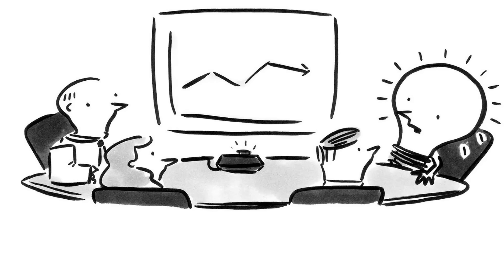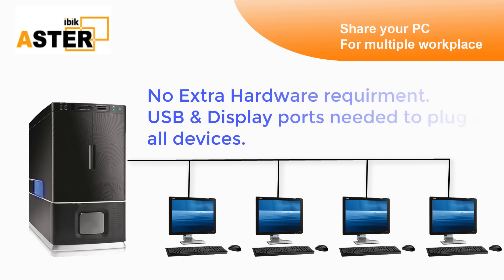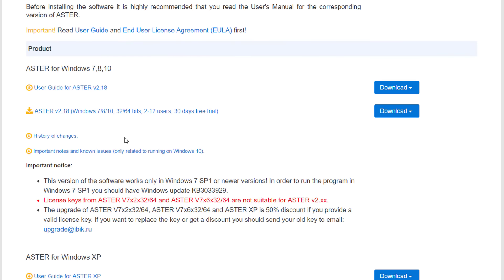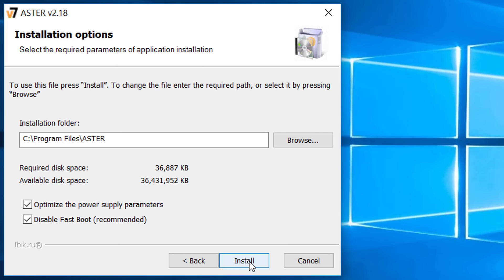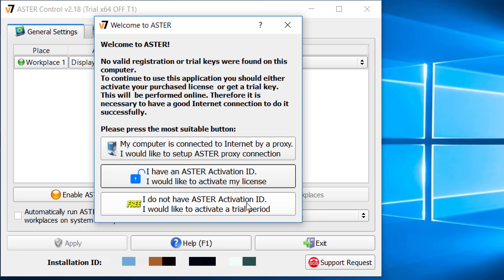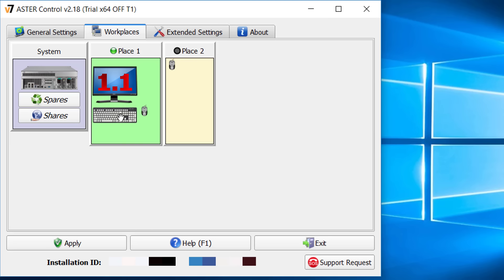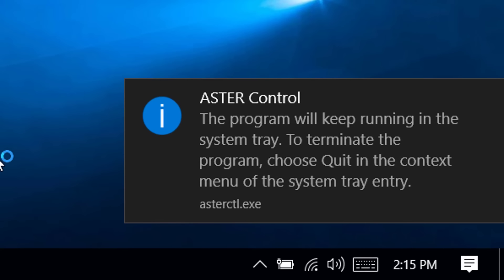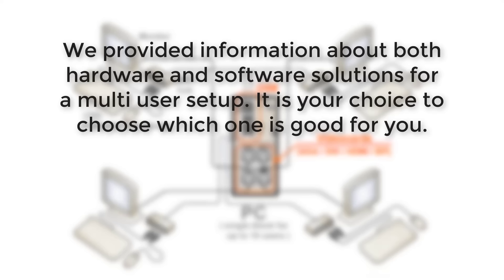Single CPU Multi user setup ( No Extra Hardware / No Virtual Machine)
Setup multi user system with a single CPU without any extra hardware. No need of extra swith or network (LAN).
No need of Virtual machine (vm ware,Virtual box ), Login multiple users accounts of a single Operating system.
Easy setup for Home and small business . Plug in all your moniters & Harswares to CPU. Install ibik Aster, Configure hardwares (Mouse,keyboards etc) moniter wise.
Required software : iBik ASTER

Supported platform: Windows XP, Windows 7, Windows 8, Windows10